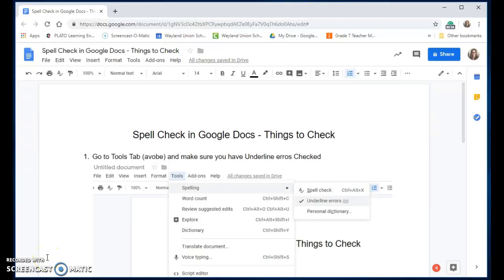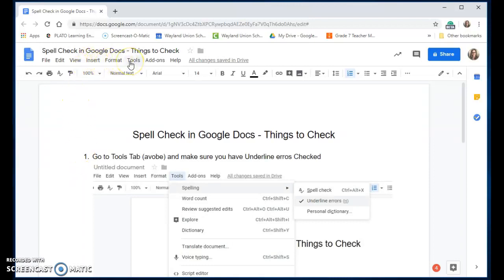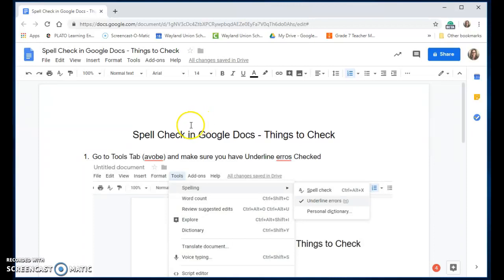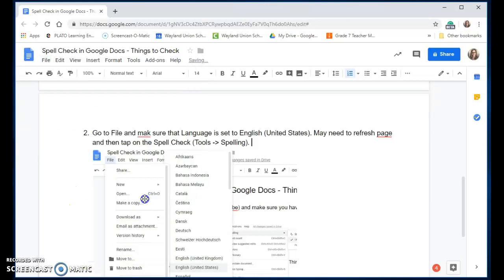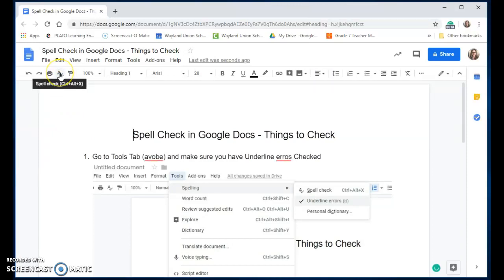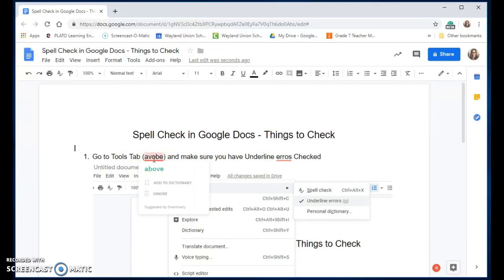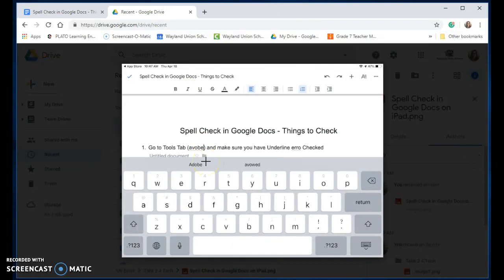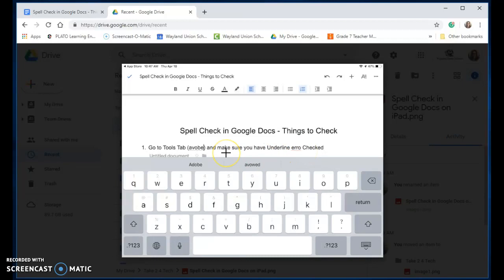Spell Check in Google Docs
Learn how to make sure Spell Check is working Google Docs.